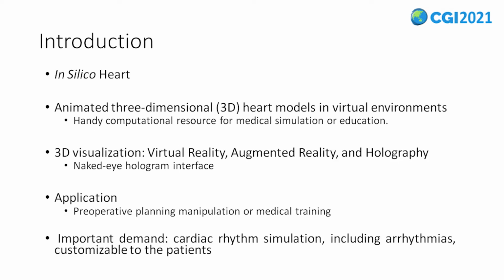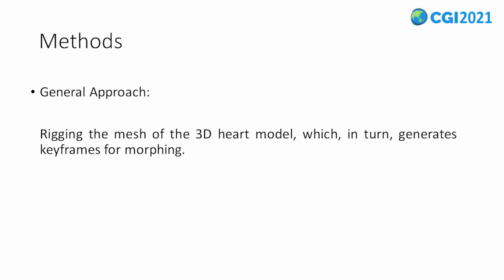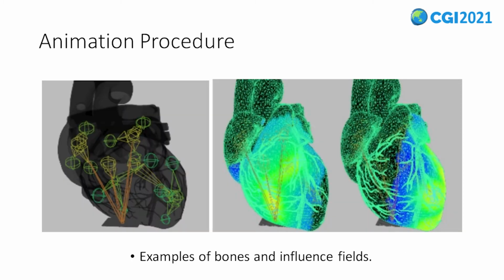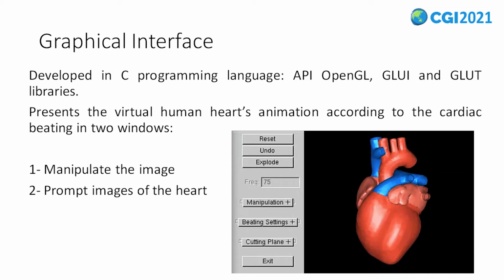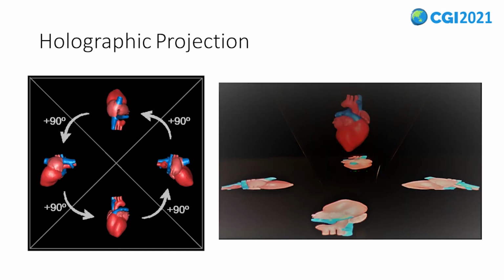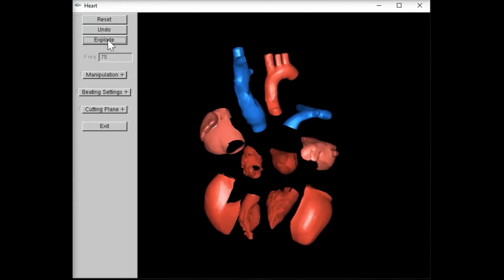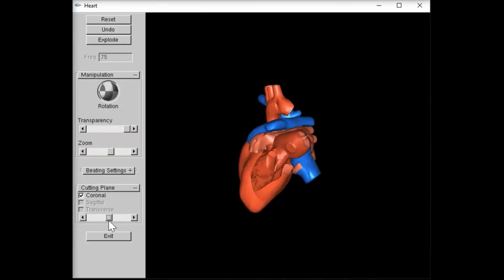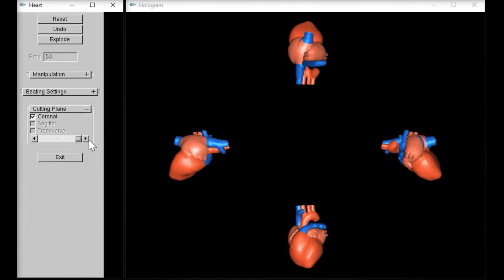In Silico Heart Versatile Graphical Interface with Systole and Diastole Phases Customizable